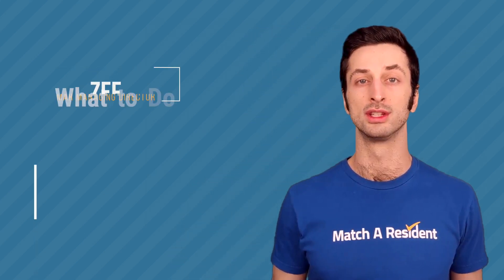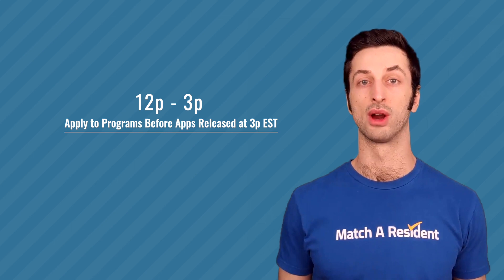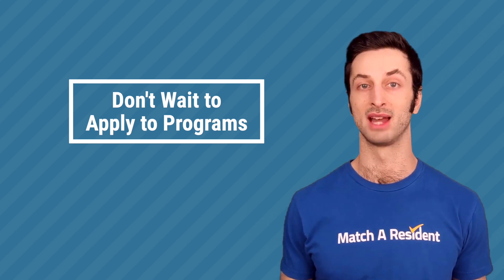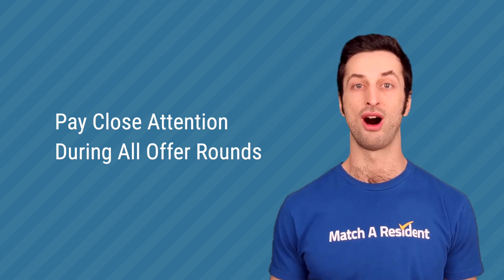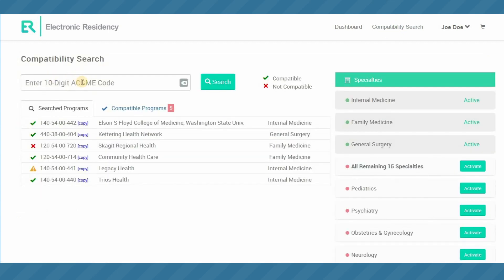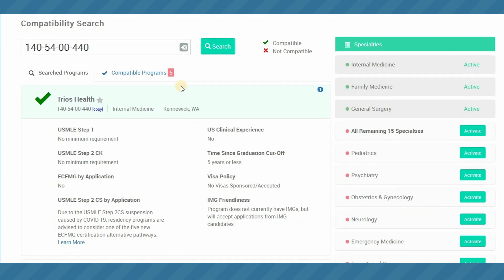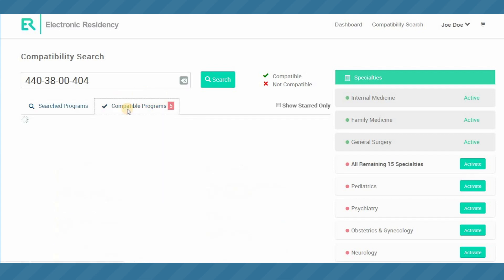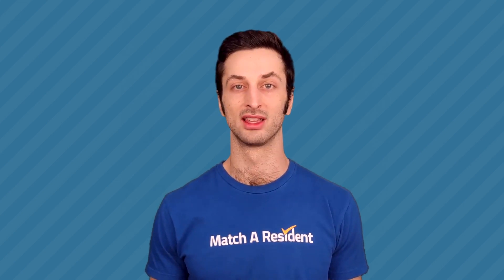How To Match During SOAP - What to Do If Unmatched or Partially Matched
Make sure you know exactly what to do if you are Unmatched or Partially Matched on Monday of Match Week. Coming into the Post-Match SOAP prepared is your best asset. Having a step by step game plan will be critical to your overall success. Learn what you will need to do and how Electronic Residency's instantaneous Program Compatibility Search can help

Match A Resident (MAR) is the leading service providing you with customized residency program lists. You are not required to call or email the residency programs for their requirements. Simple! Enter your credentials on our website and our state-of-the-art system will instantly generate the list for you.

Residency Statement is a service that assists you with your personal statement editing and/or development

Residency Experts is your Medical Residency Application Solution: Providing review, editing or feedback for the MyERAS Application, Personal Statements, and Letters of Recommendation for busy medical residency applicants.

Electronic Residency is a service that offers assistance and coaching during the Match and Post-Match seasons. Explore our new and unique SOAP℠ services.